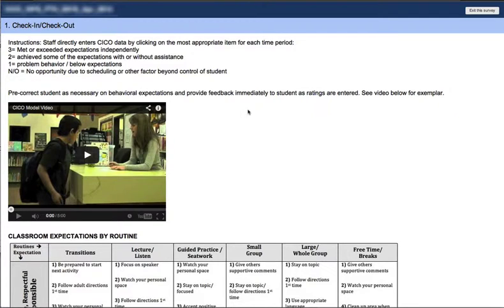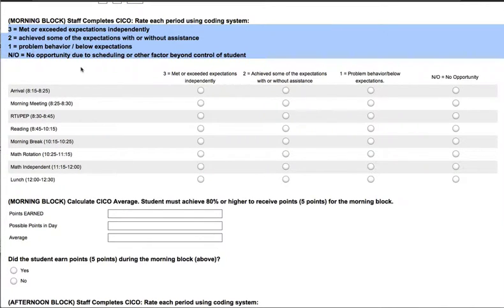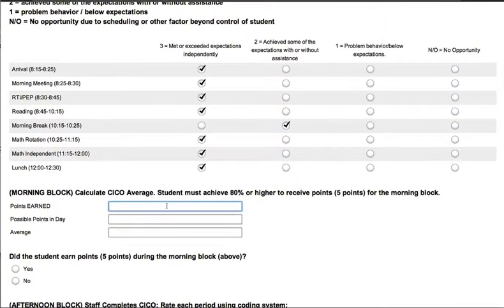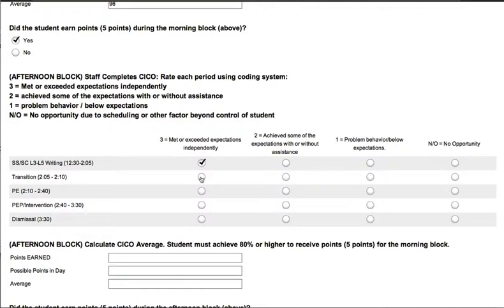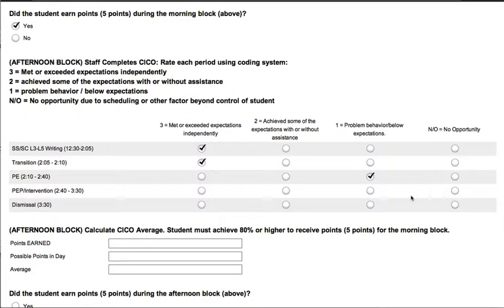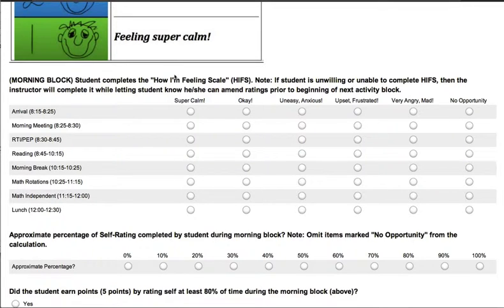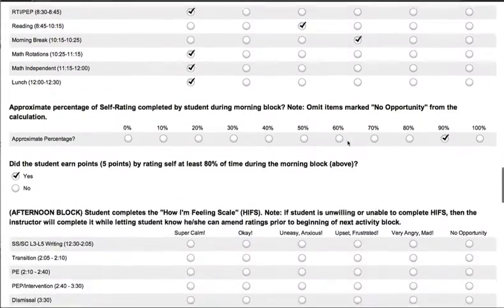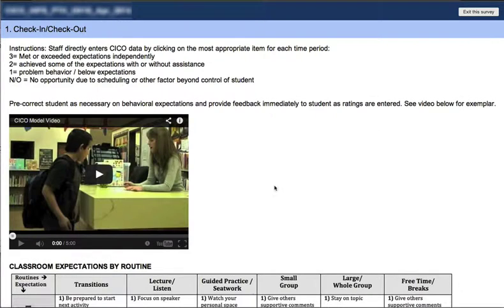How to use CICO and HIFS v2